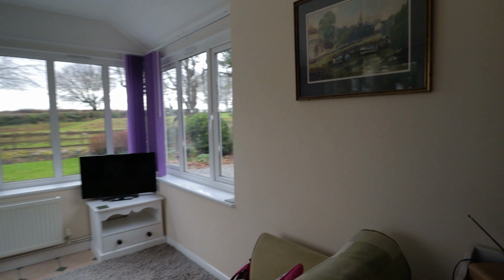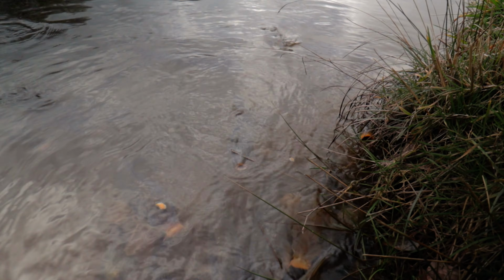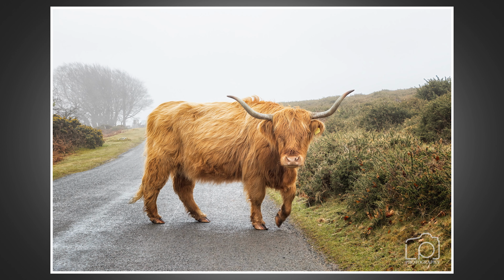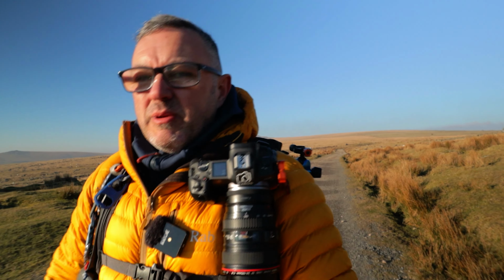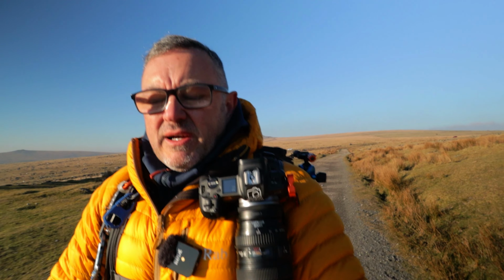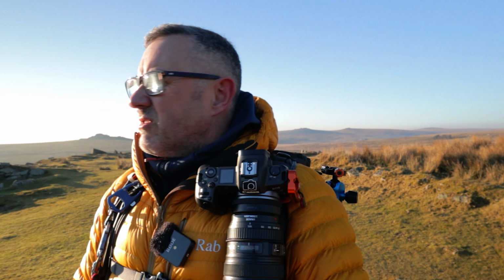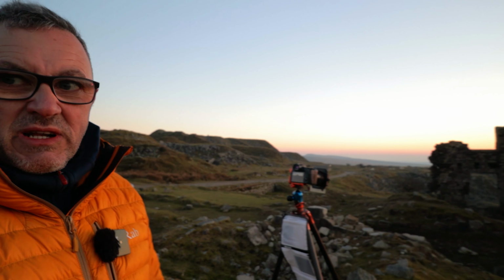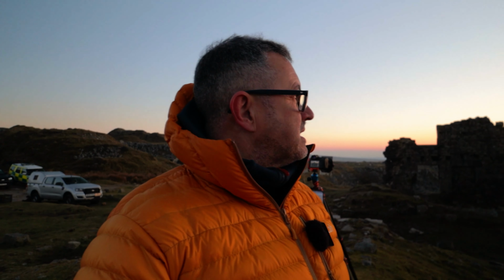Foggintor Quarry in Dartmoor National Park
Half term break on Dartmoor we stayed at Garden Cottage on Venn Farm, in this vlog i visit Foggintor Quarry only to find i am unable to shoot or record what i intended.

If your interested in the cottage at Venn Farm the link is

Music in this vlog from Thematic.org